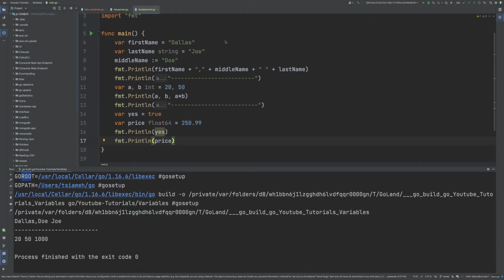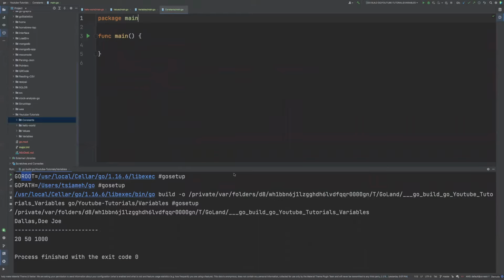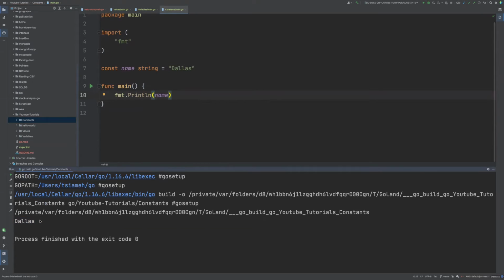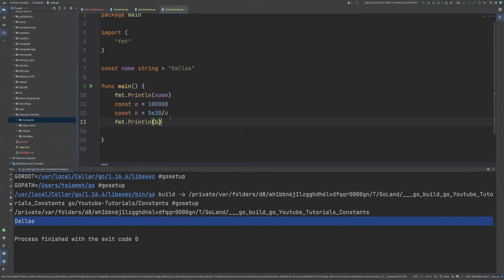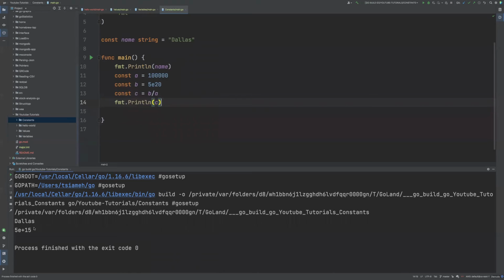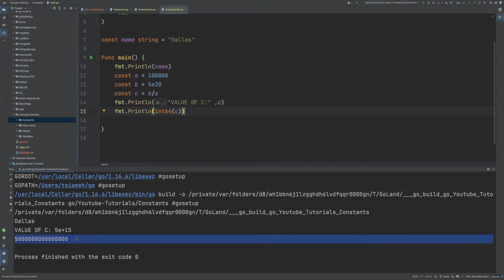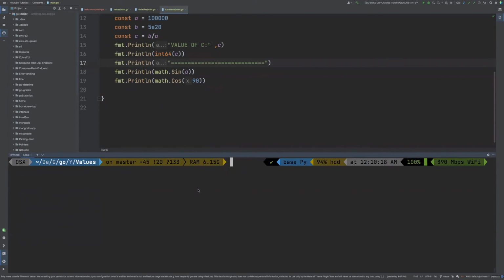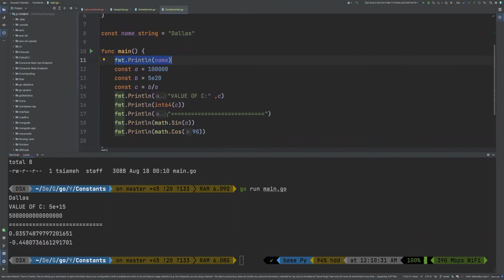Learn Go Constants in 7minutes - PART 4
How to declare constants using GoLang. The term constant in Go is used to denote fixed values.

Variable declaration using GoLang. A variable is a storage location, with a specific type and an associated name. Learn how to use MAPS using Golang.

A map is a builtin type in Go that is used to store key-value pairs. Let's take the example of a startup with a few employees. For simplicity, let's assume that the first name of all these employees is unique. We are looking for a data structure to store the salary of each employee. A map will be a perfect fit for this use case. The name of the employee can be the key and the salary can be the value. Maps are similar to dictionaries in other languages such as Python.

⭐ Tags ⭐
- GoDataProf
- Golang Tutorial
- Golang For Beginners
- Go Programming
- Tutorial Go
- Go Coding
- Golang
- Golang Setup
- Go install

⭐History⭐